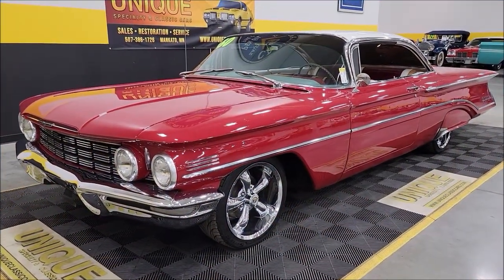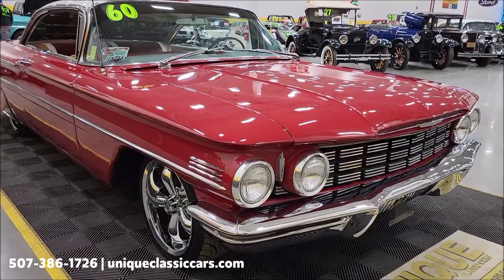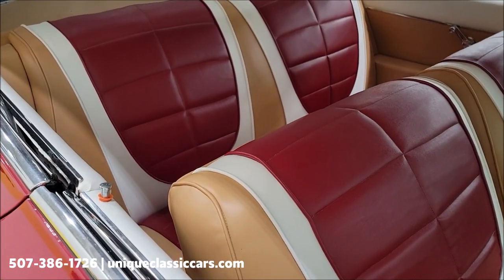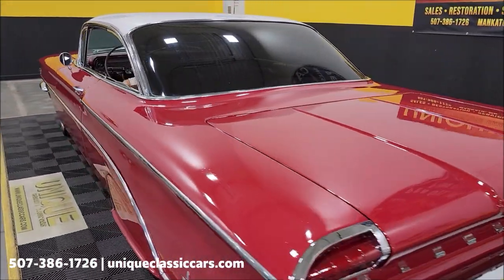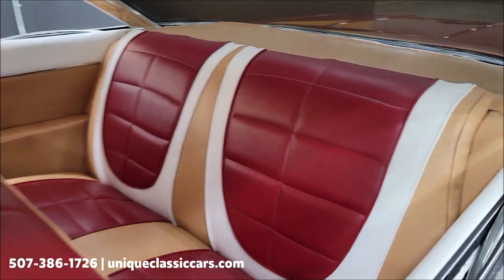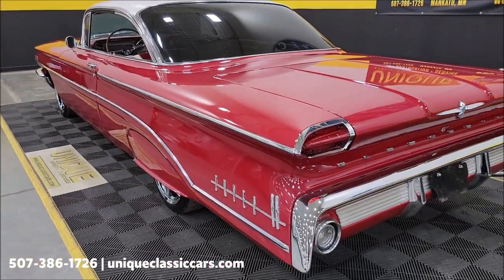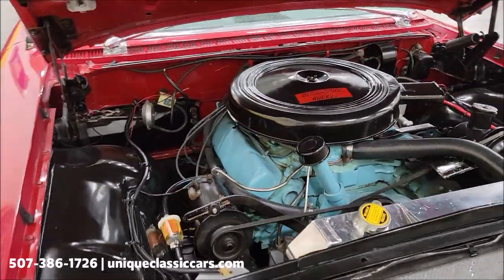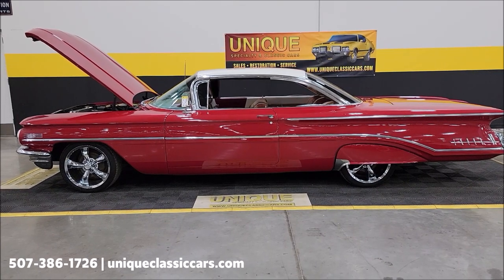1960 Oldsmobile Super 88 2dr Bubbletop | For Sale $34,900